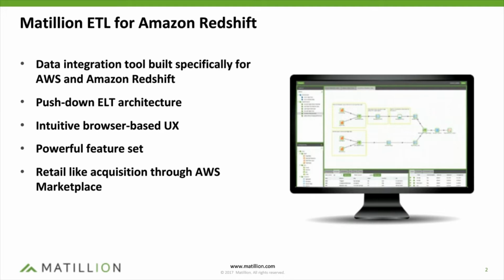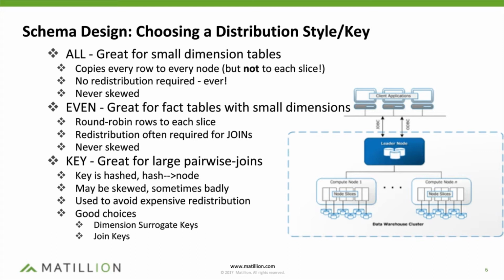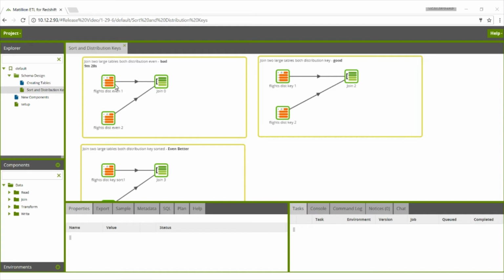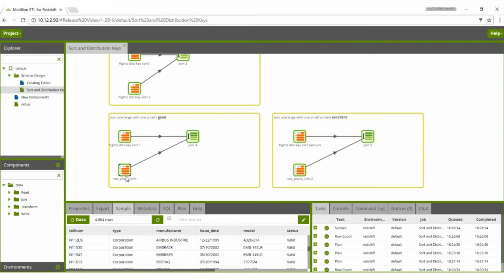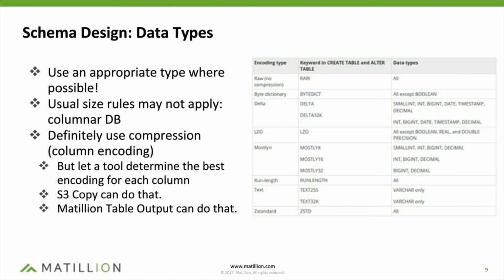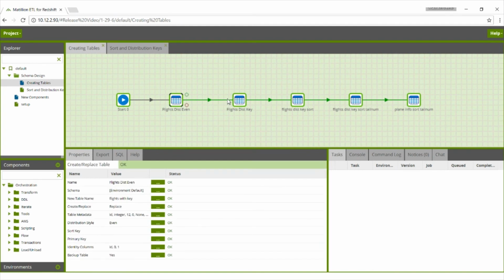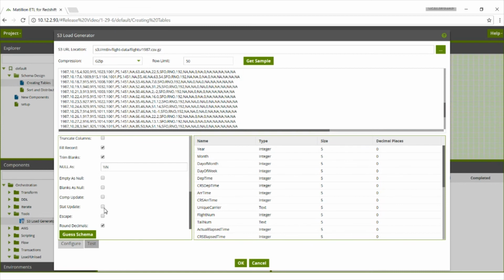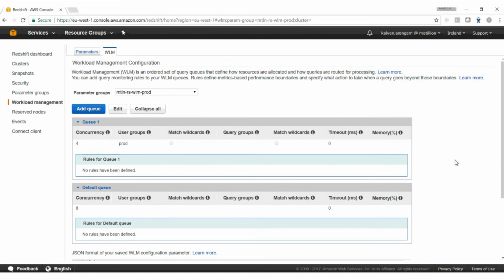Webinar | Understanding Amazon Redshift: Best Practices + Q&A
In this webinar we cover some of the best practices to be aware of when utilising Amazon Redshift.

Video contents page below:

Webinar.
00:00 Welcome.
00:33 Introduction to Matillion ETL.
02:13 Benifits of Matillion ETL.
04:29 Matillion Customers.

05:09 Webinar Agenda.
05:52 Schema Design.
10:30 Schema Sort Keys.
14:40 Demo: Sort & Distribution Keys.
27:21 Schema Data Types.
30:16 Schema Primary & Foreign Keys.
31:05 Loading Data: Use COPY.
34:00 Loading Data: Layout.
35:35 Demo: Loading Data.
45:04 Querying Data.
48:24 Demo: Workload Management.
56:06 Outro.

Q&A Session.
26:25 Definition of "redistribution"?
52:03 Can you expand on using vacuum to redo sort-keys?
52:49 What are the advantages/disadvantages of using other ETL tools?
55:08 Do we need an additional processing server for Matillion if everything is run on Amazon Redshift?